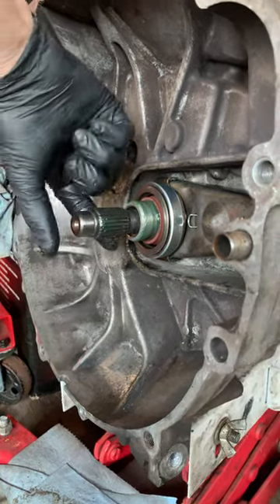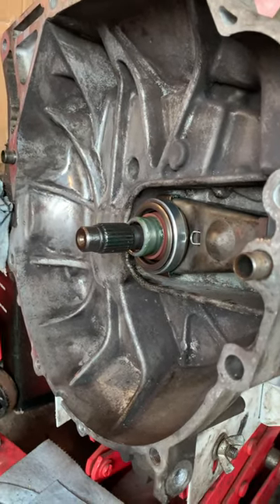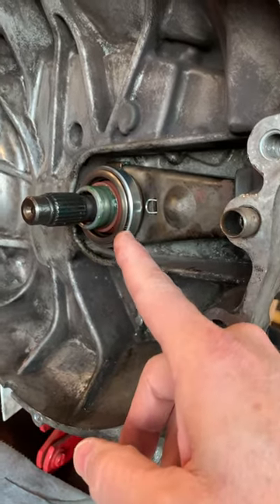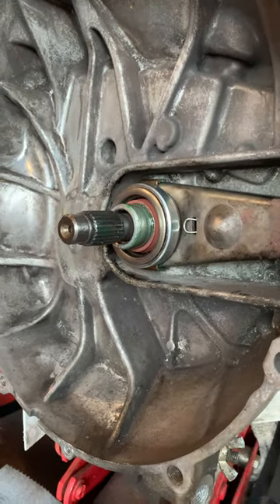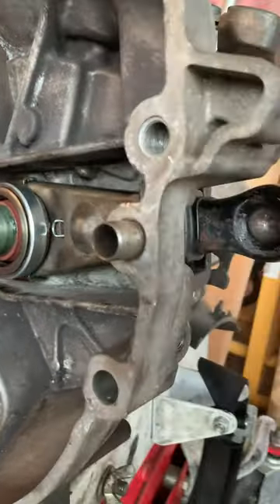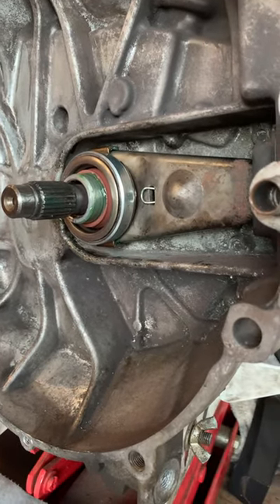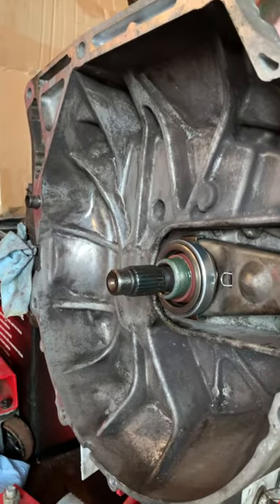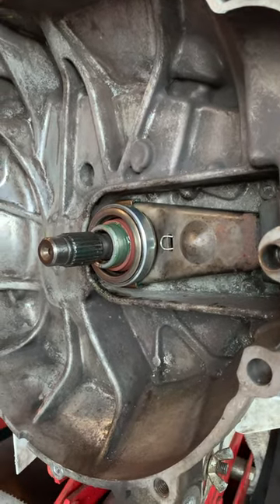2002 Acura RSX Type S - Clutch Pedal Staying Down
In this video we describe a shifting problem we had with the clutch pedal on this RSX. We previously replaced the slave cylinder and bled the system, but that did not correct the problem. Replacing the release bearing arm clip solved the problem! Hopefully this helps someone out in diagnosing a similar problem.